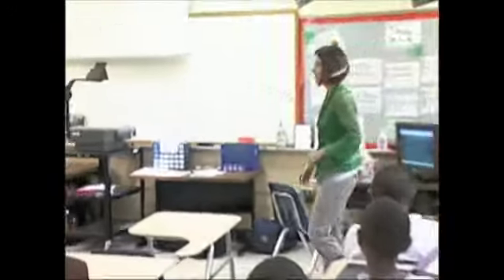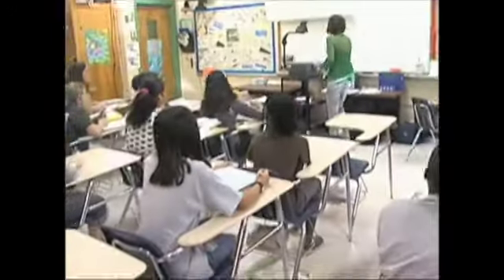Rituals and Procedures